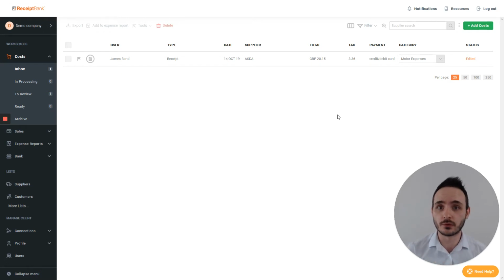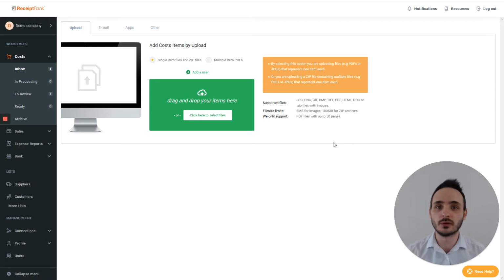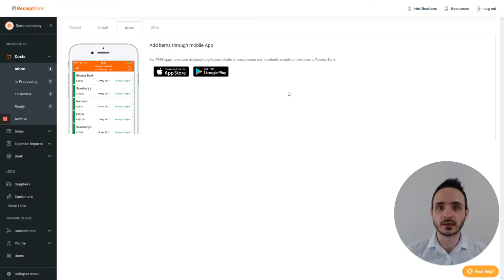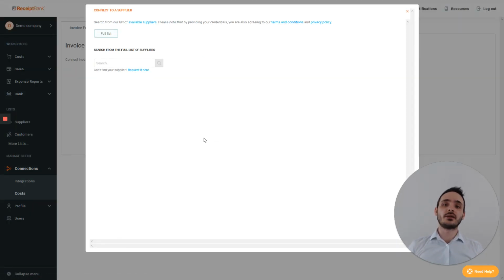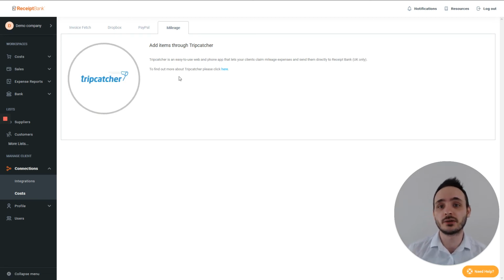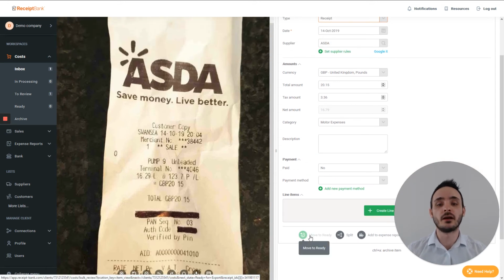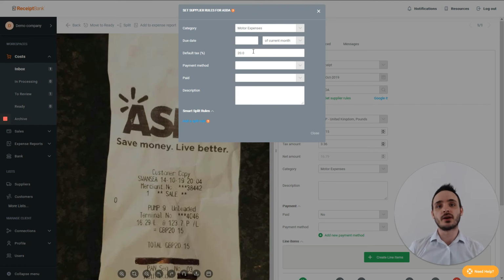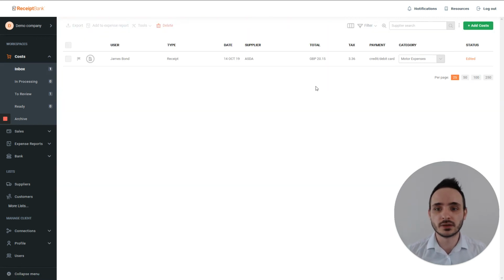Dext / Xero - Purchases and Bills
PML Accountants are here to help when it comes to using Dext and Xero. This video shows you the basics of Receipt Bank and how to easily upload and analyse purchases/bills.